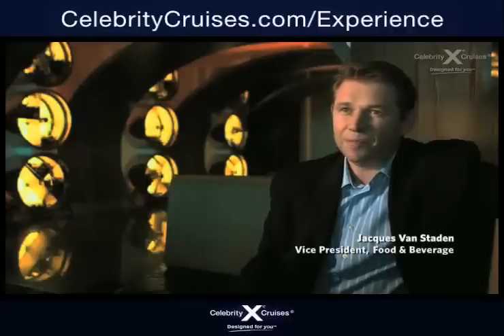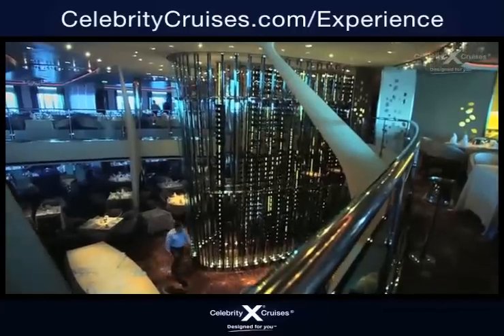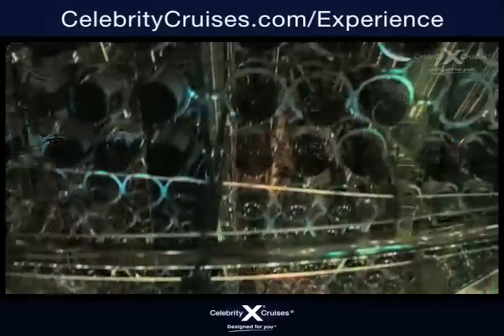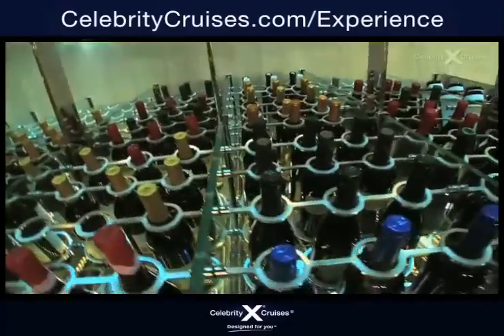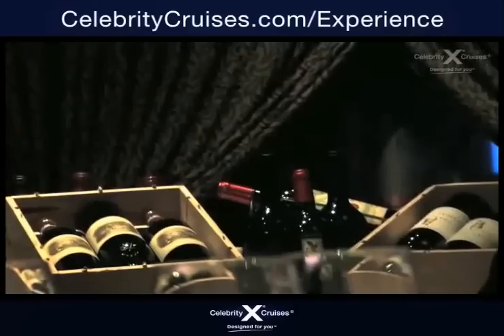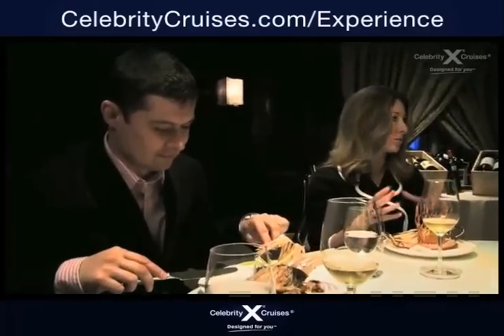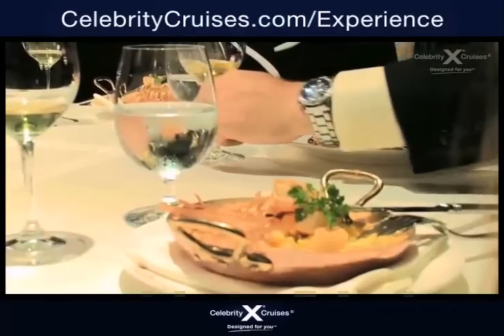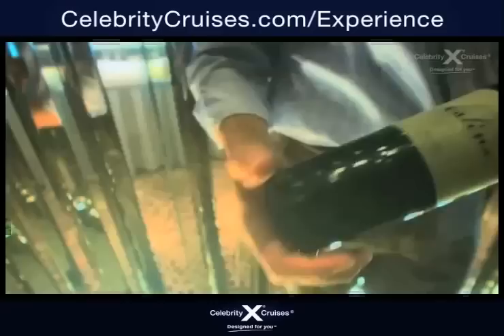Cruise from Harwich UK - The Finest in Celebrity Travel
Have you ever wanted to live the high life on a 5 star cruise from Harwich? Celebrity Cruises guests embark on a cruise quest to the most exotic corners of the world and enjoy healing and relaxation on our luxury liner. Experience the height of style, casino travel, and creative cuisine aboard our cruises from Harwich. Discover Harwich cruising in this video.